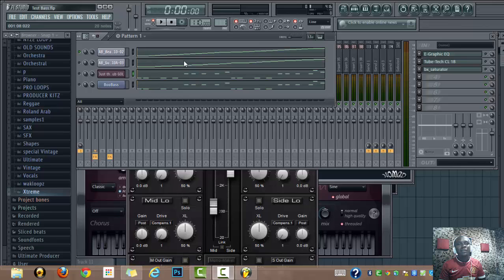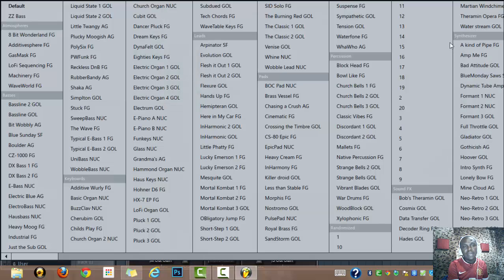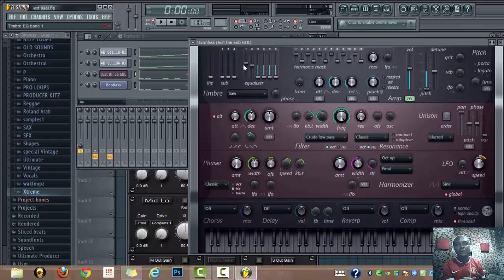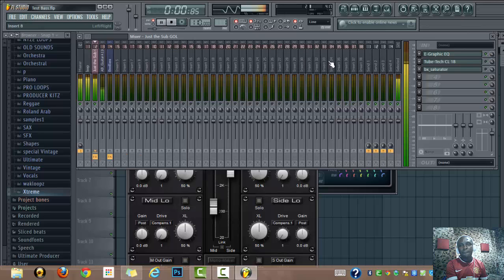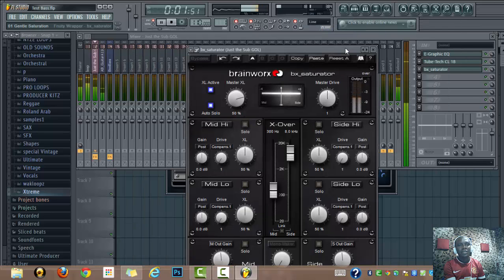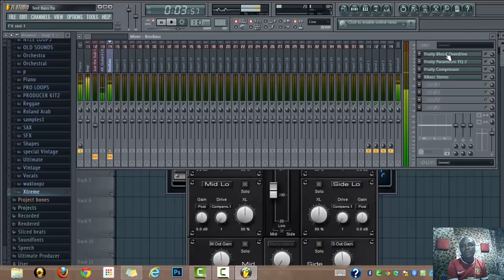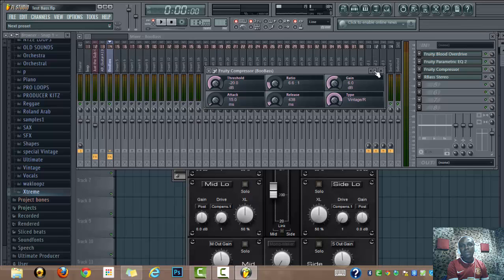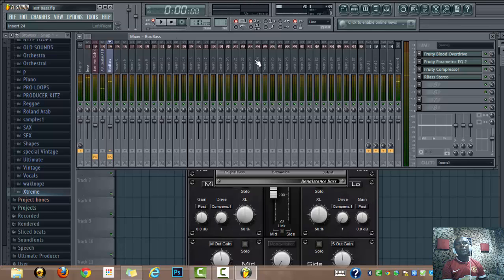How to get that deep, fat bass in Afrobeat/Afropop (FL Studio)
In this video, I show two simple ways to make your bass deep, fat and radio ready. Thanks!